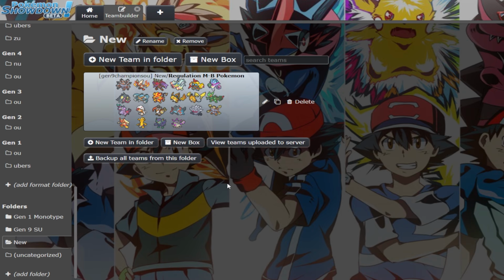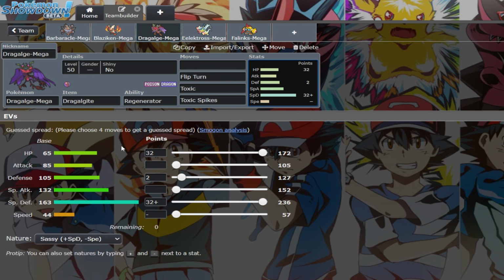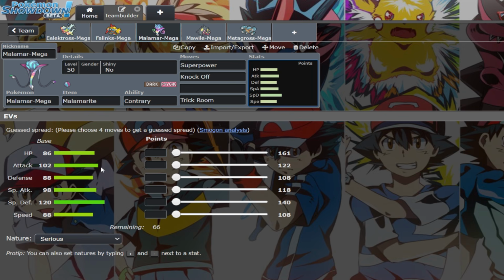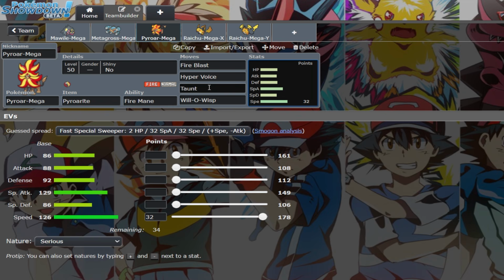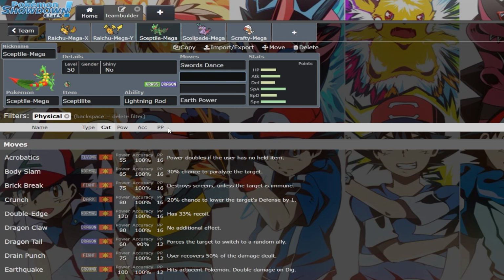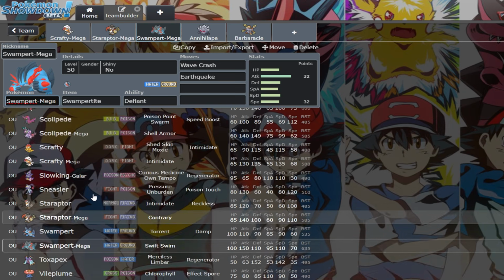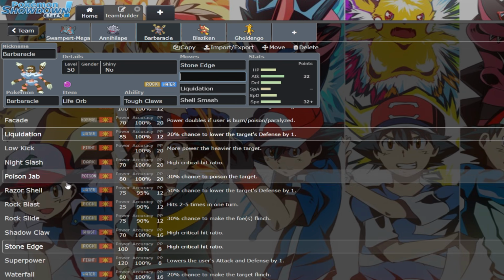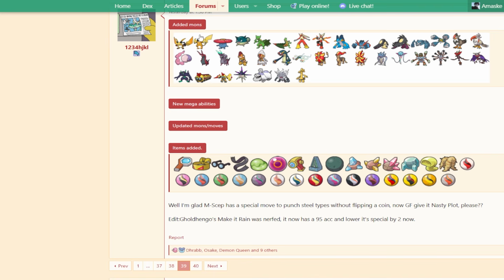These New Pokemon Will BREAK Champions OU!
In this video, I talk about all the new Pokemon from Regulation M-B and how they affect the Champions OU metagame on Pokemon Showdown.